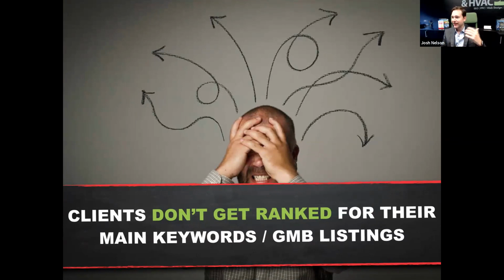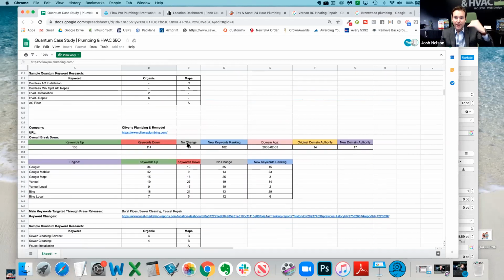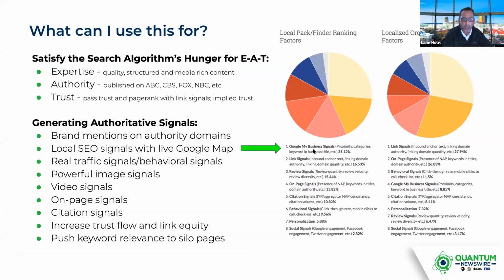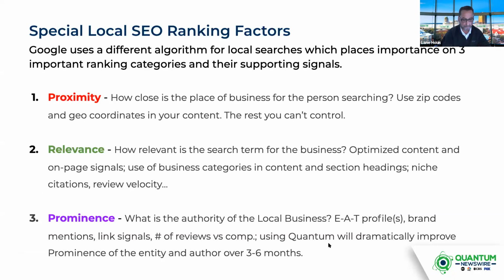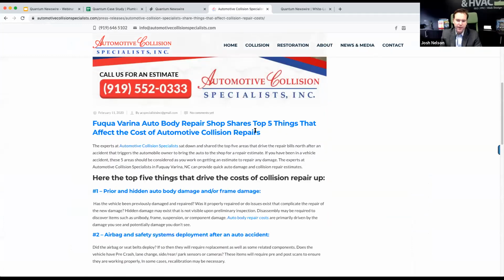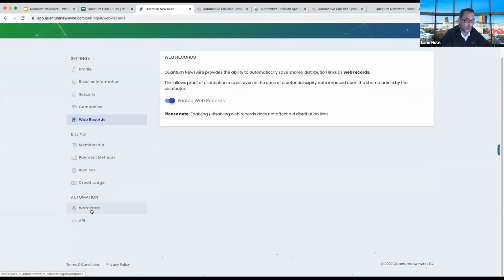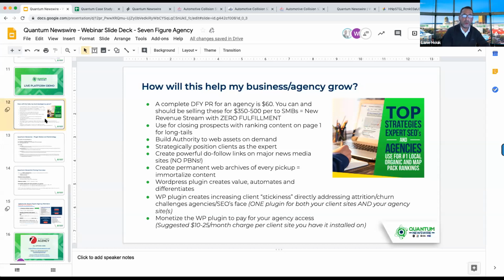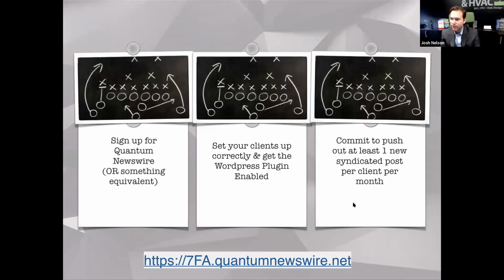How to get your clients better SEO Results & Rankings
If you'd like more tips, ideas & strategies for growing & scaling your Digital Marketing Agency join our FREE Facebook group specifically for Local Marketing Agencies Owners by going

There you will get a free training video that explains how we built our internet marketing agency from ZERO to over $300K per month ($3M Per Year).